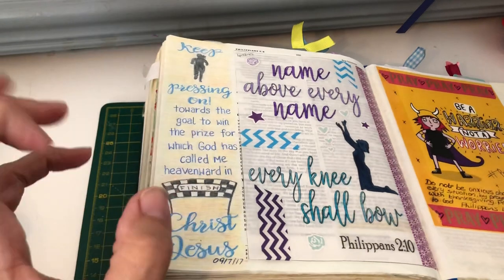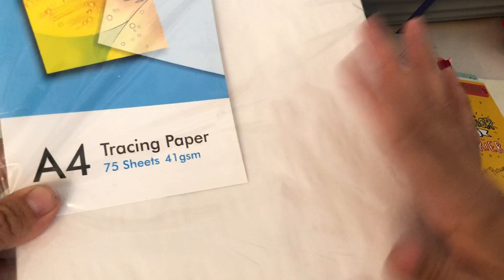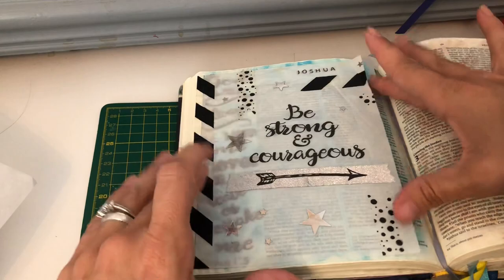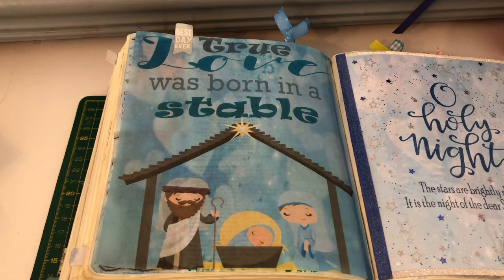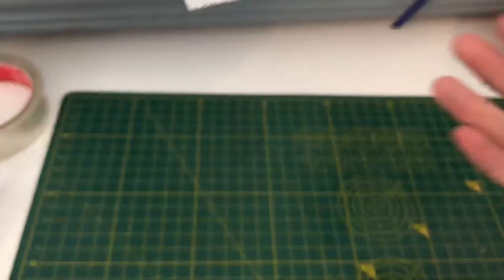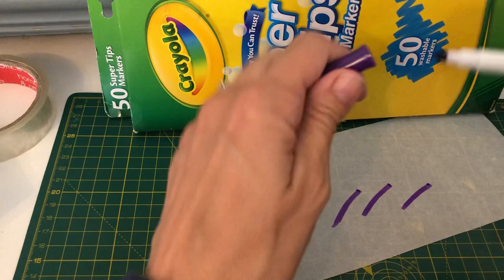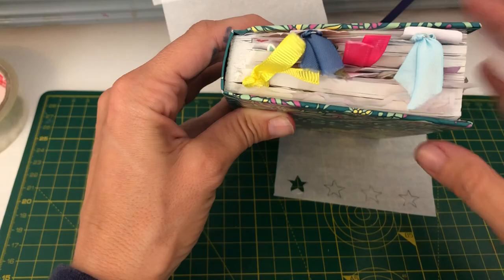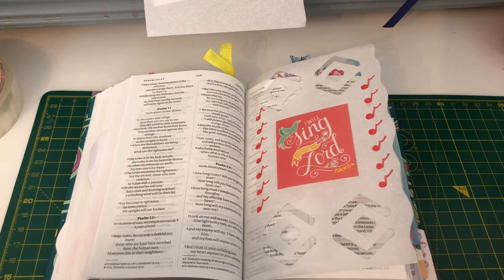Using tracing paper for bible journaling tip-ins